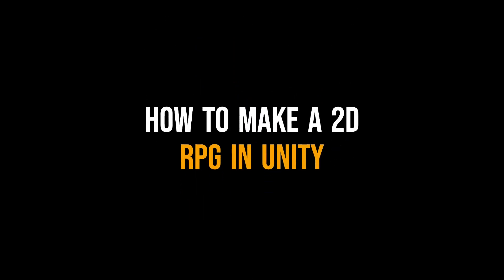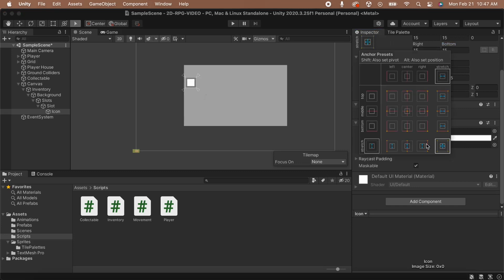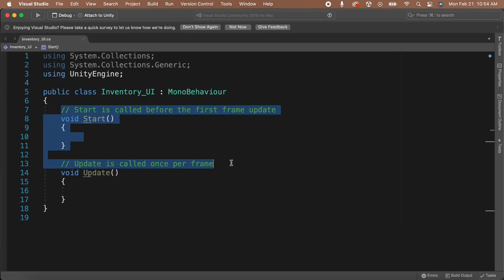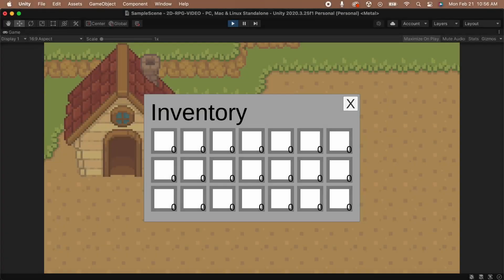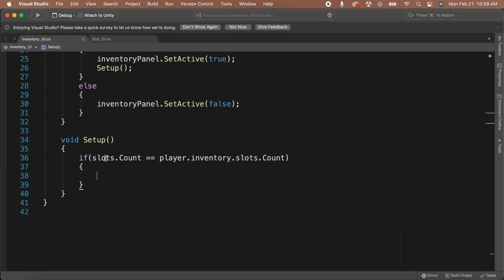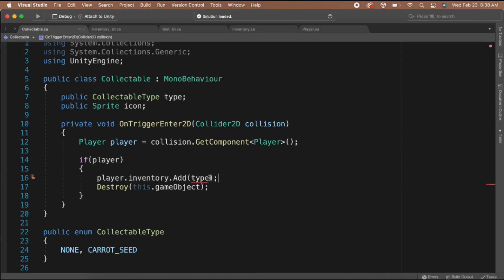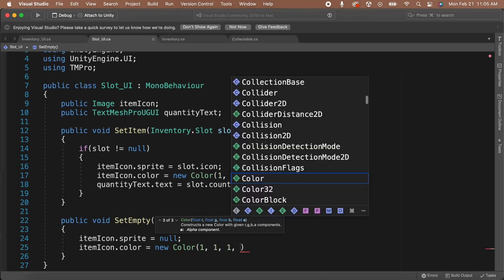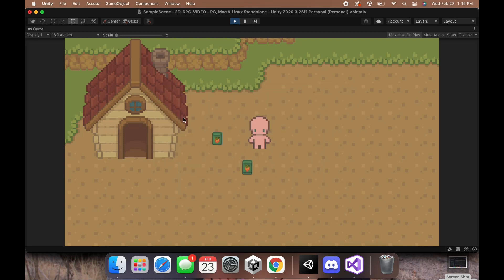9. How to make a 2D RPG in Unity - Inventory UI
In this video, will be coving setting up an inventory UI in the scene. You'll learn how to add UI elements to the canvas and reference UI elements in code.